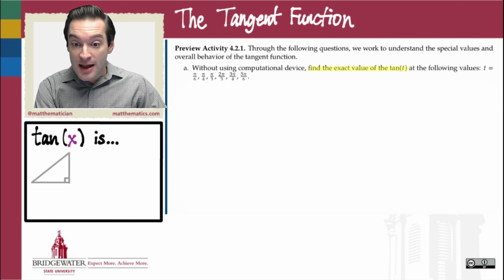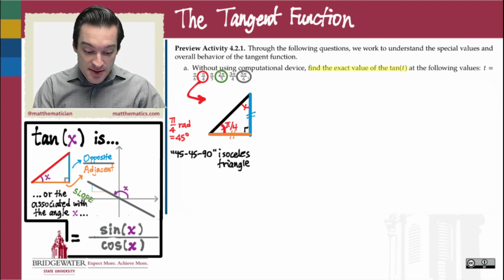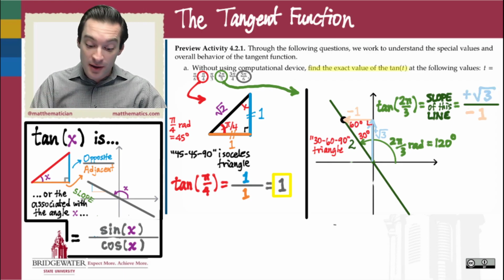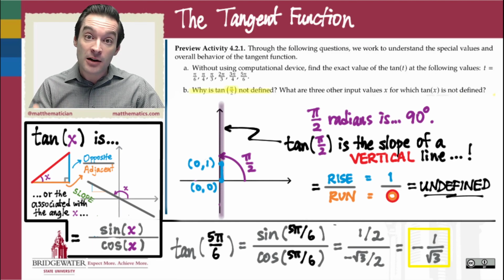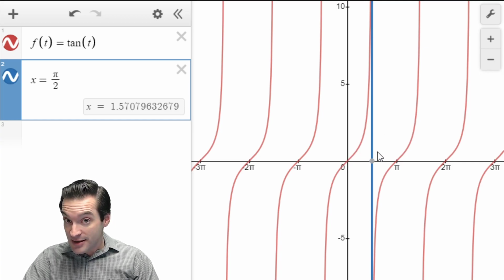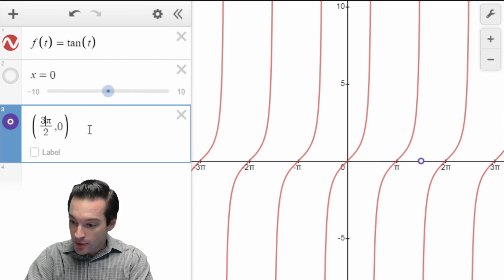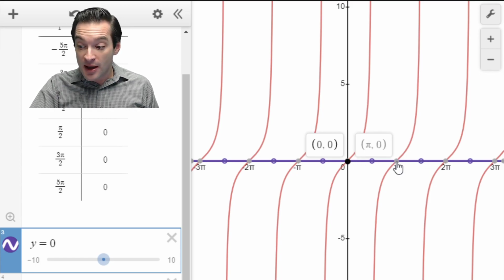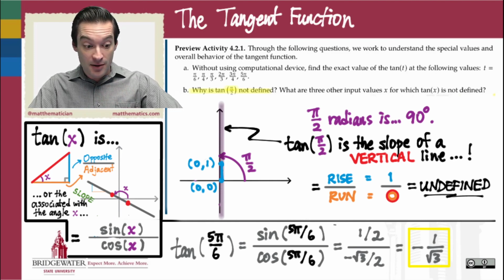150.T3 Preview of The Tangent Function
Defining the tangent in trigonometry, and investigating some properties of the function f(t) = tan(t).